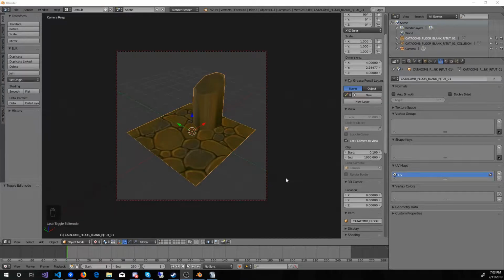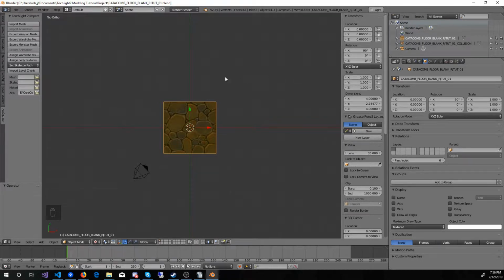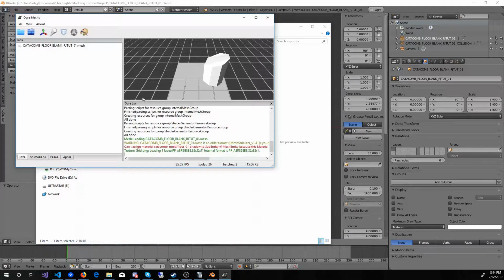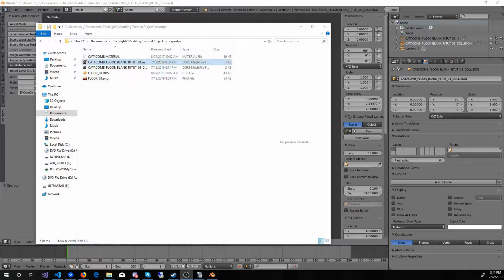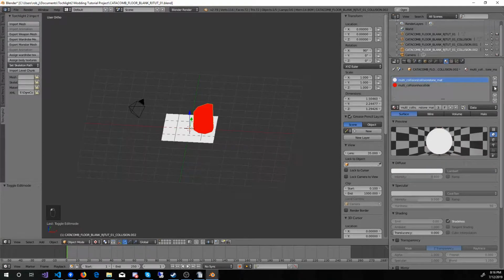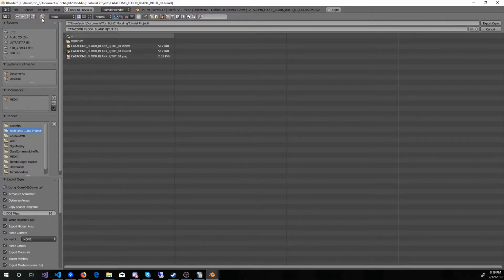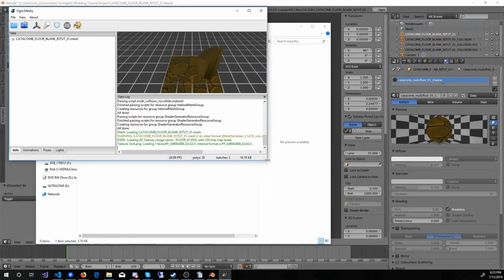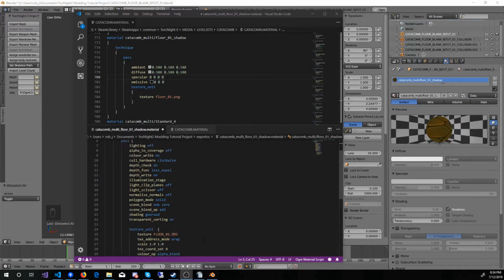Modding Torchlight 2 with Blender 3d 2 79b Part 5 - Exporting the Modifed Level Set Piece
This video covers exporting the modified level set piece from the previous videos using two different exporters, comparing the differences.